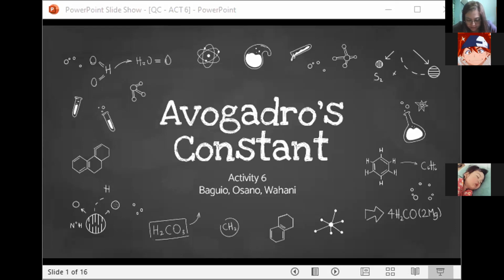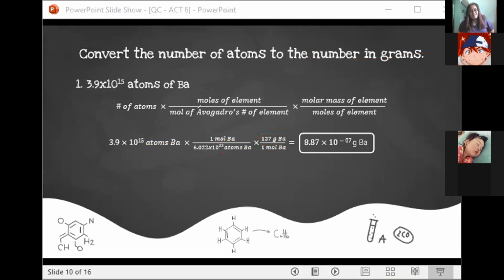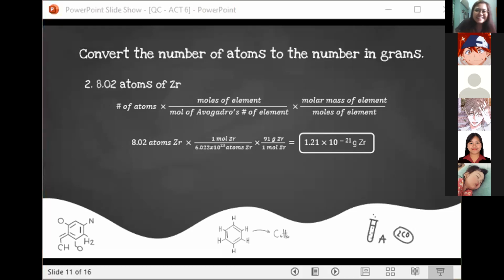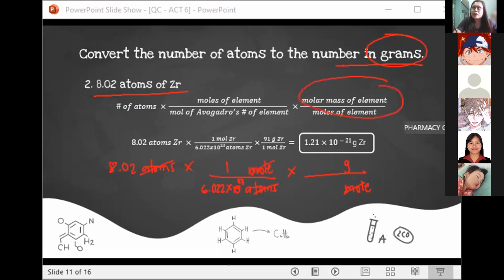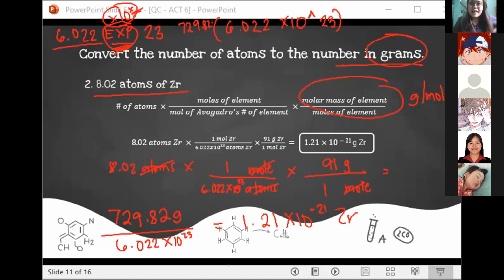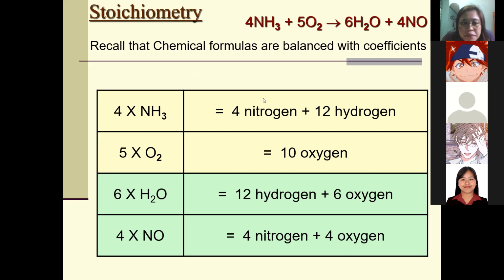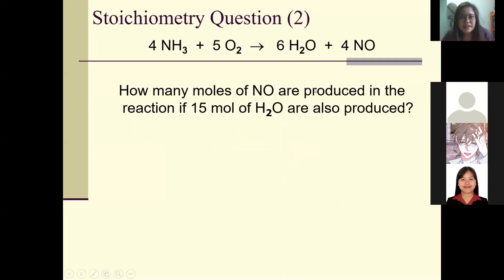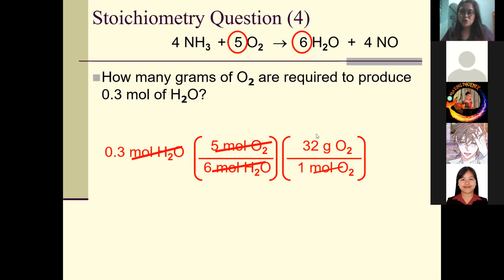QC 1 Lab | Activity 6 PostLab